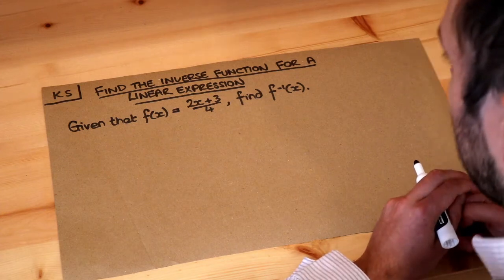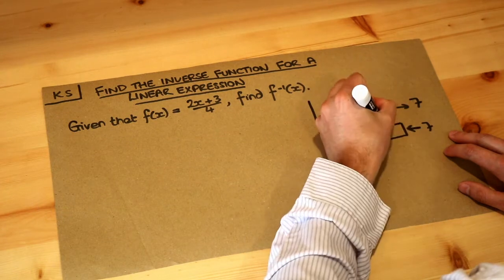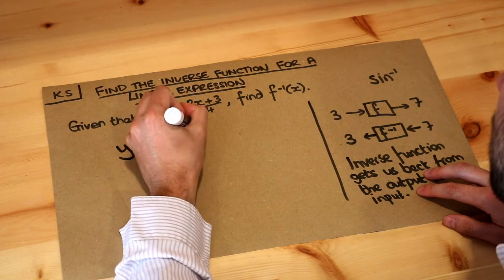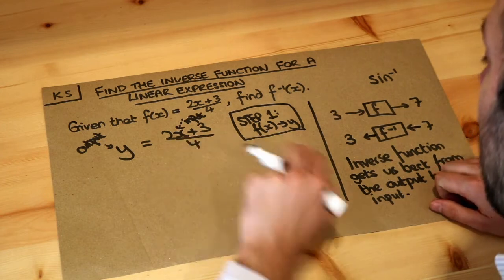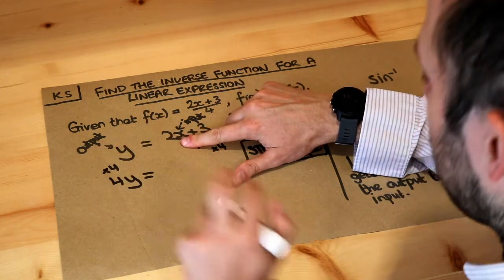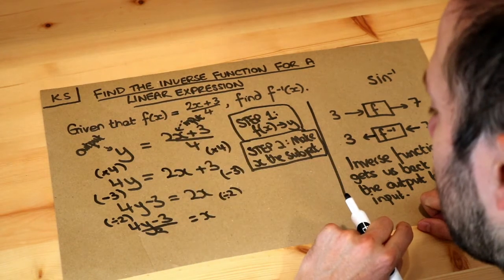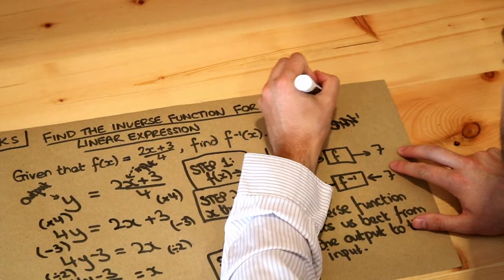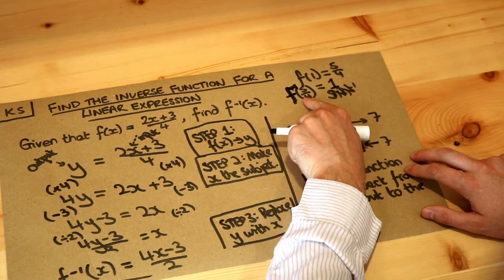Key Skill - Find the inverse function for a linear expression.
"Find the inverse function for a linear expression."